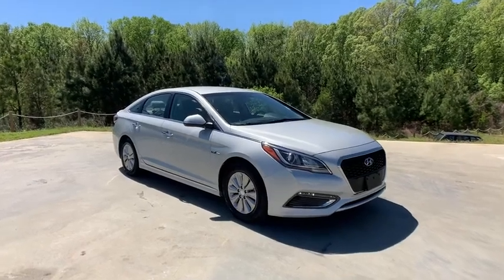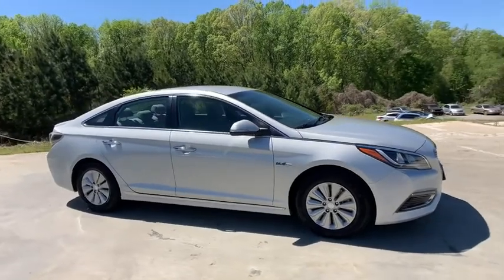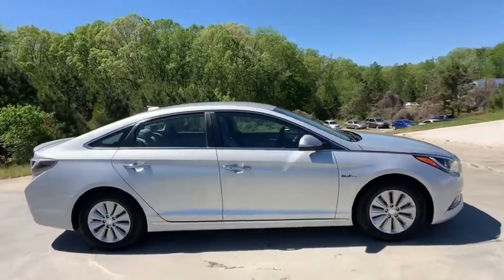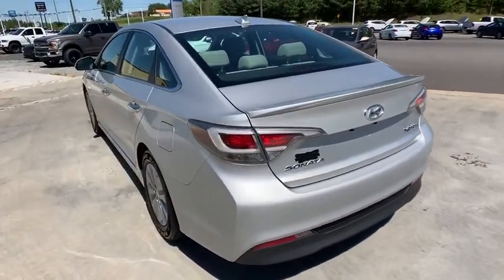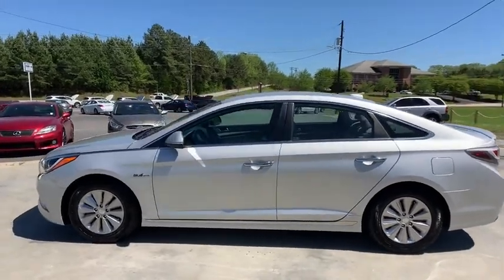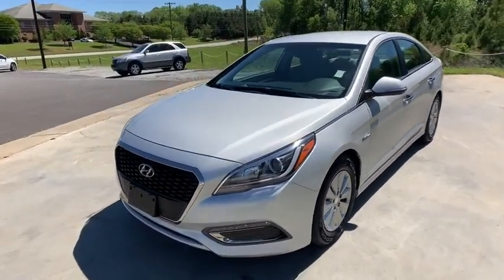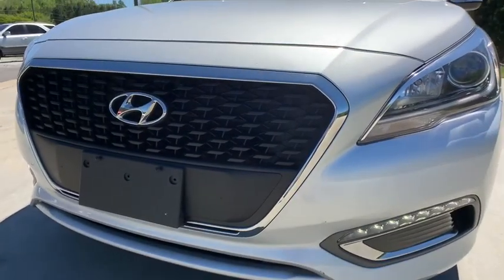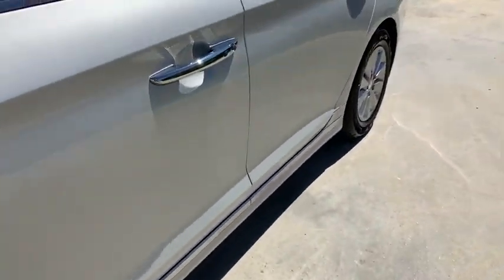2016 Hyundai Sonata Hybrid Anderson County, Greenville, Clemson, Easley, Lake Hartwell, SC 90003A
Starlight Silver U 2016 Hyundai Sonata Hybrid available in Anderson County, South Carolina at Hyundai of Anderson. Servicing the Greenville, Clemson, Easley, Lake Hartwell, SC area.

Recent Arrival!brbrDealer Maintained, All Routine Maintenance Up to Date, MUST SEE!, Extended Warranty Available, Hyundai of Anderson Certified.brbr2016 Hyundai Sonata Hybrid SE FWD 6-Speed Automatic 2.0L I4 DGI Hybrid DOHC 16V SULEV II Silver 40/44 City/Highway MPGbrbrBUY WITH CONFIDENCE!!! MOST OF OUR VEHICLES COME WITH A MINIMUM 6 MONTH, 6000 MILE LIMITED WARRANTY!!! YOU WILL ALSO ENJOY A COMPLIMENTARY MEMBERSHIP IN OUR LIFETIME REWARDS PROGRAM!!! Join us at Hyundai of Anderson! We value your time with our best pricing, aggressive trade allowances & multiple payment options in 45 minutes or less. Also, with our customer care express quick lube lane, with dedicated advisor and technician, with no appointment necessary!!! 45 minutes or less is our goal with world class service!brbrAnderson, Belton, Honeapath, Clemson, Piedmont, Hartwell, Greenville, and everywhere in between come check us out. USED VEHICLES MAY BE SUBJECT TO UNREPAIRED MANUFACTURER RECALLS. Please contact the manufacturer for recall assistance / questions before purchasing or check the NHTSA website for current recall information Pricing does not include state tax or licensing fees or Dealer closing fee of $240. Awards:br * 2016 KBB.com 5-Year Cost to Own Awards